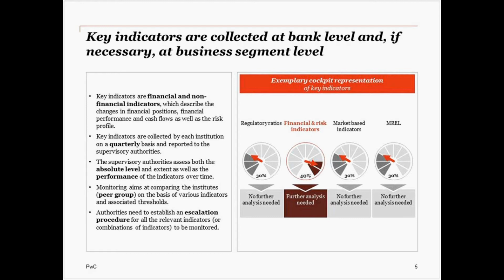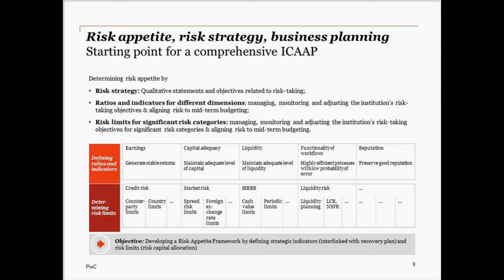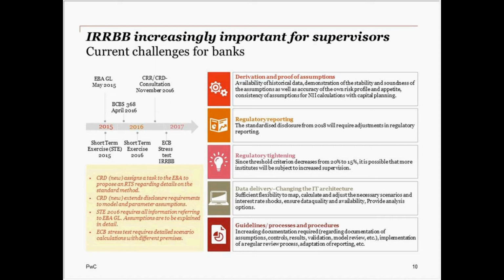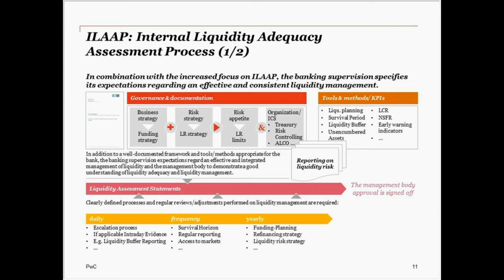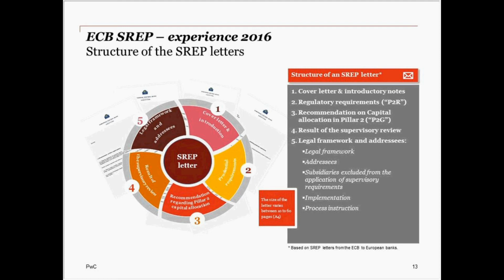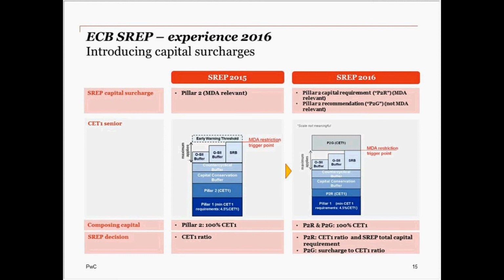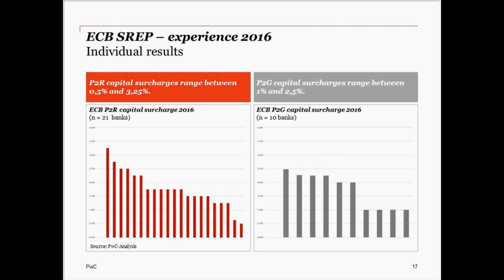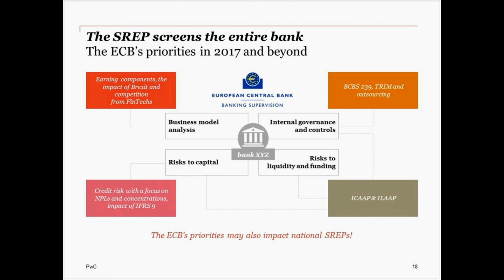International Basel IV Channel SREP and Pillar II requirements, 20.10.2017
Basel IV Channel SREP and Pillar II requirements

Overview on SREP, ECB SREP experience 2016, ECB priorities 2017 and beyond

Experts:
Alexander Kottmann
PwC Director

Ryan James Davis
PwC Senior Manager

Dieter Lienland
Senior Manager